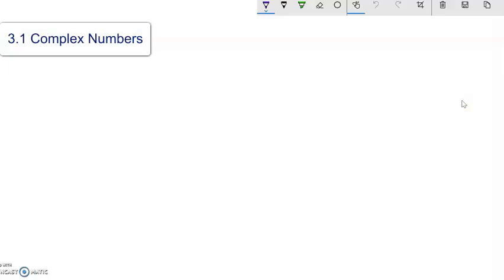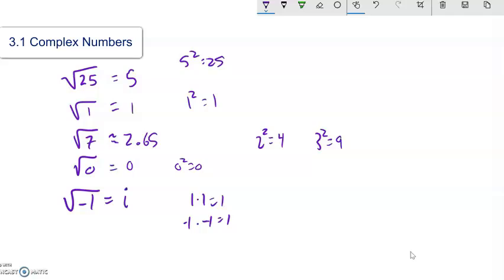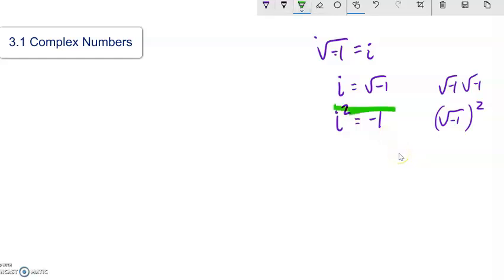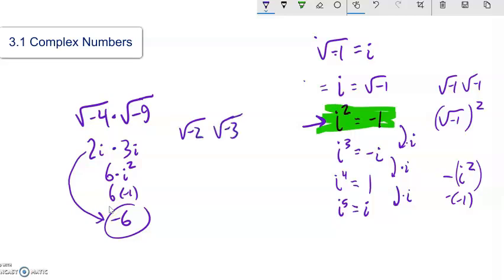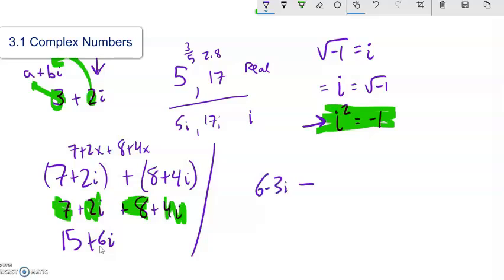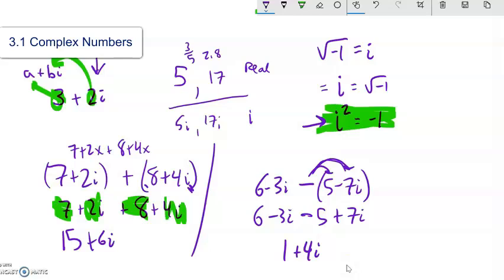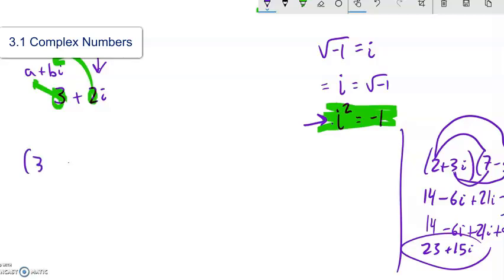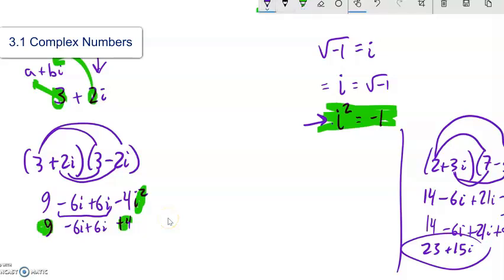m141 3 1 v2